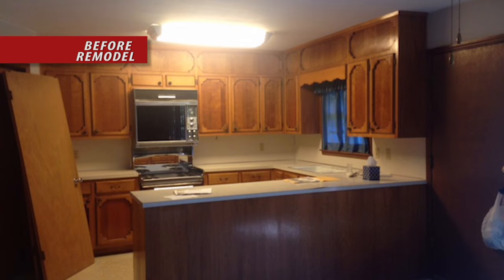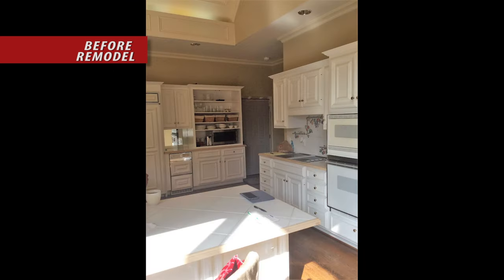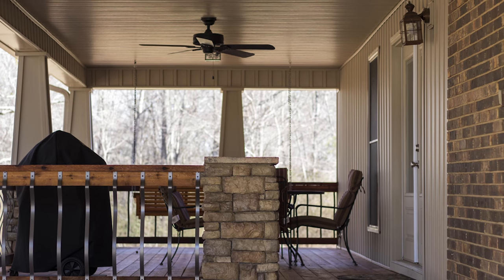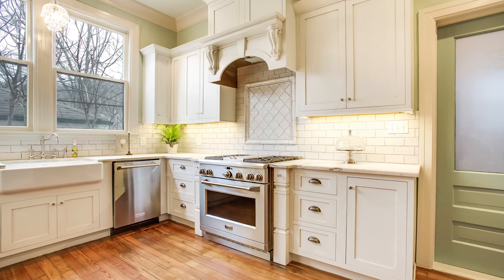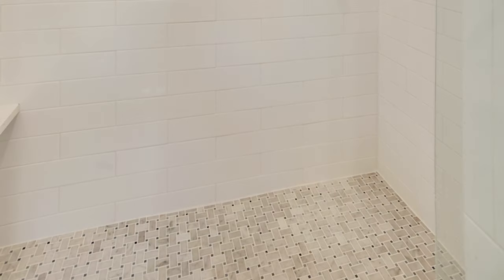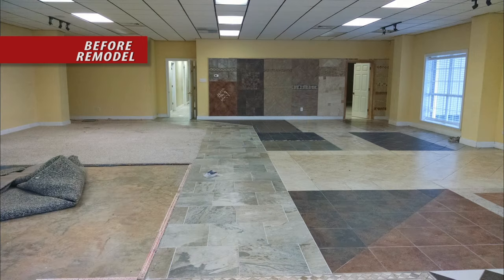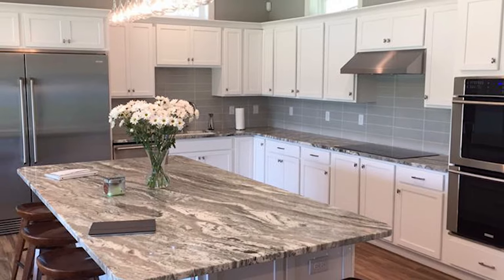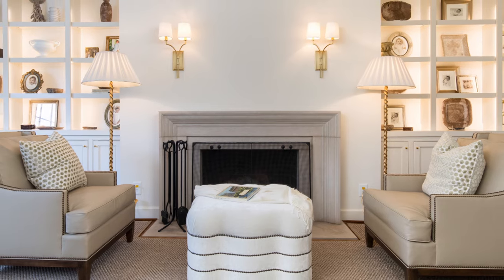2017 Alabama Remodeling Excellence Awards Winners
2017 Alabama Remodeling Excellence Awards Winners video presentation.